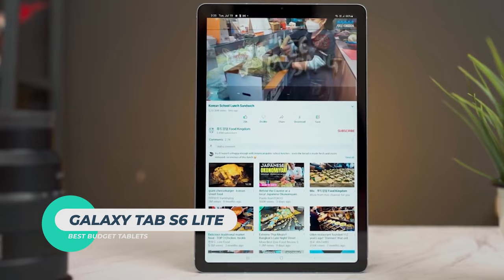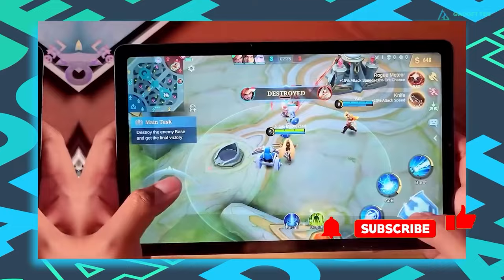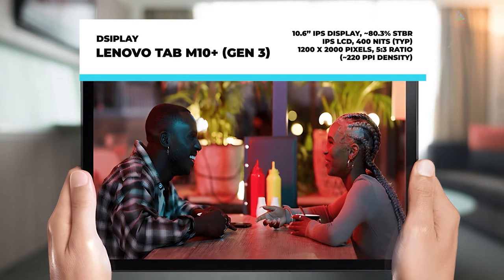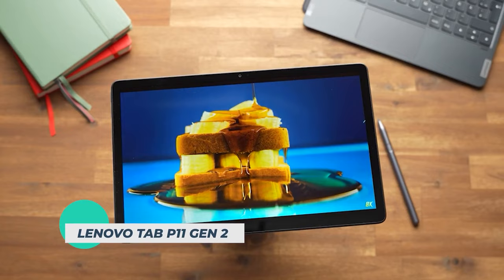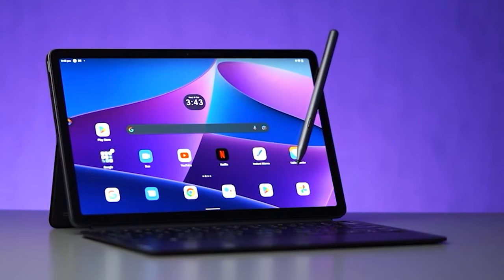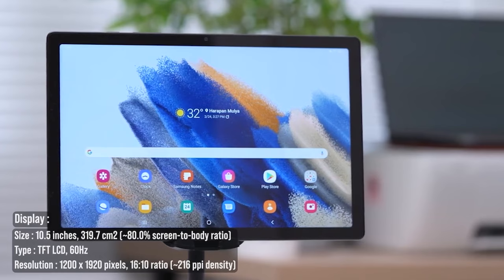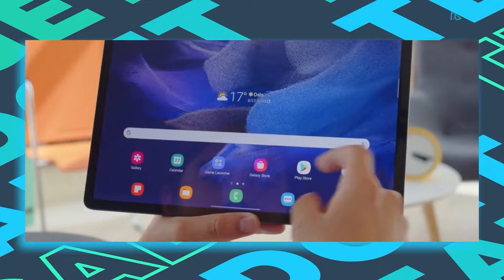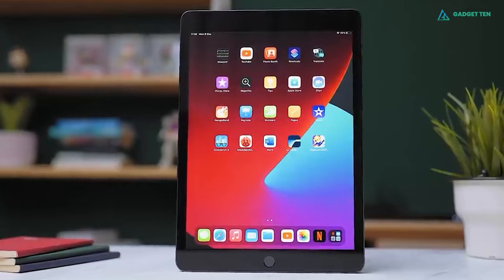Best Budget Tablet - Top 5 Best Cheap Tablets of 2024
Top 5 Best Cheap Tablets of 2024!
[Purchase Link] ↧↧

[Tablet Accessories] ↧↧
Tablet Stand
Multiport Device
Tablet Power Bank
Magic Keyboard
►If you think you need to shell out big bucks to enjoy a fantastic tablet experience, think again. These days, you actually have more low-cost options than you may think, with the best budget tablets offering few compromises when it comes to spec, design and branding. Even Apple has affordable alternatives to its expensive flagship iPad Pro models. So, in this video, we’ve composed a brief consumer guide and reviewed the Top 5 Best Budget Tablets you can buy right now.